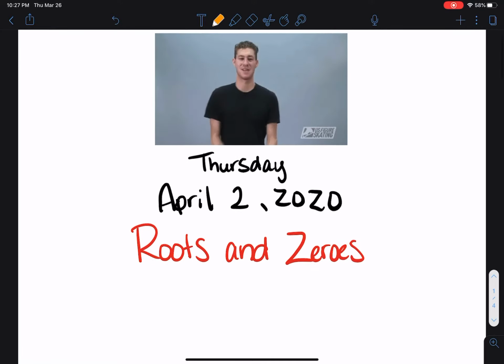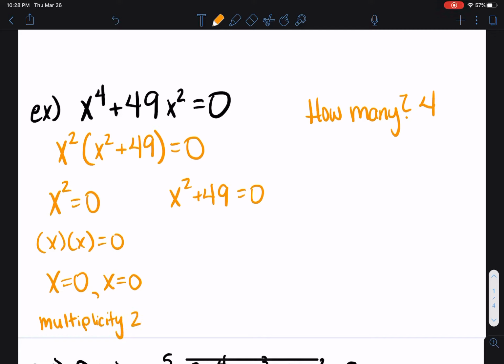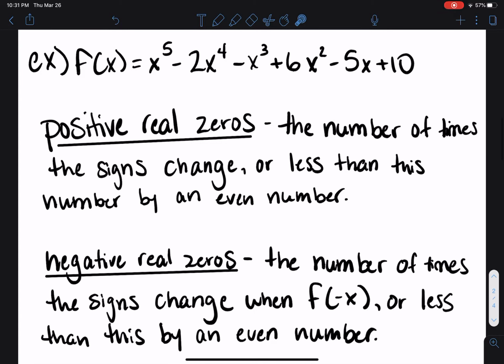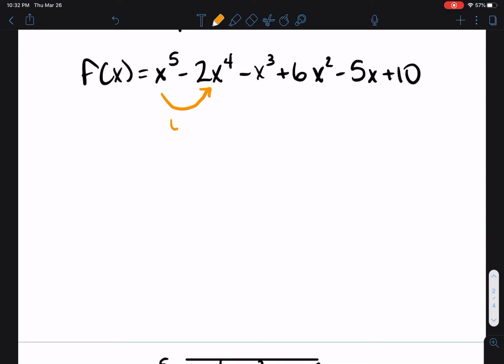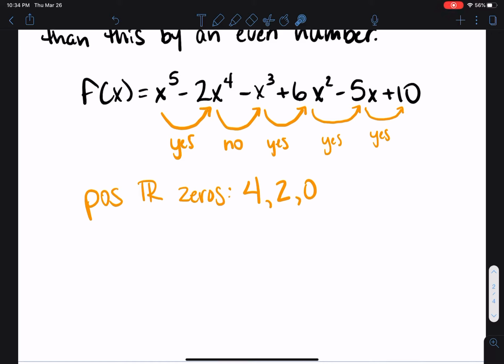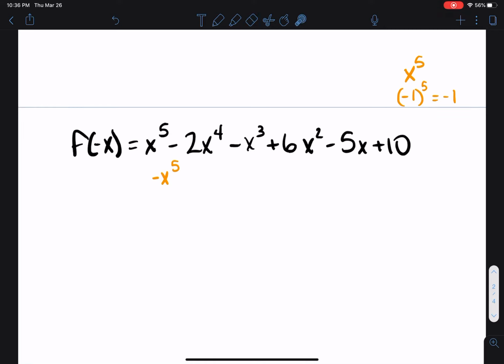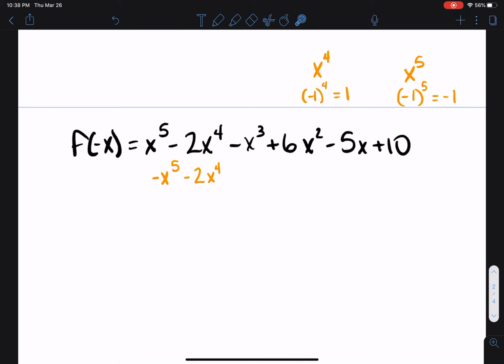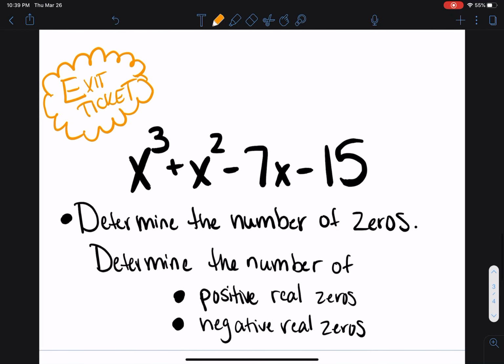Algebra 2: Roots and Zeros Pt. 2